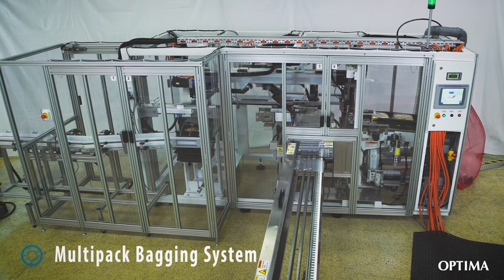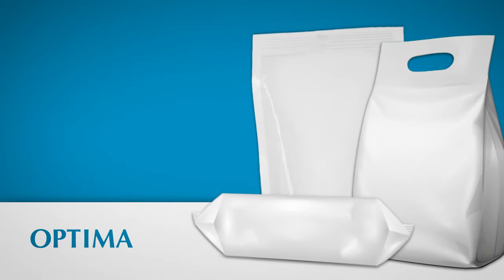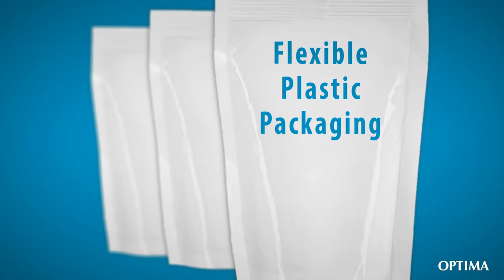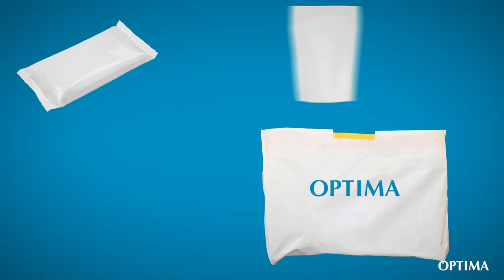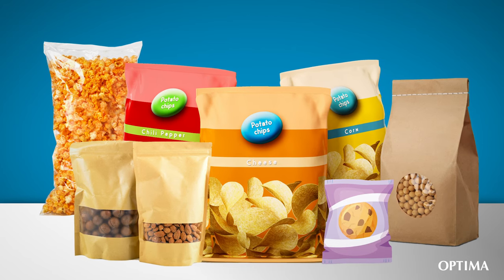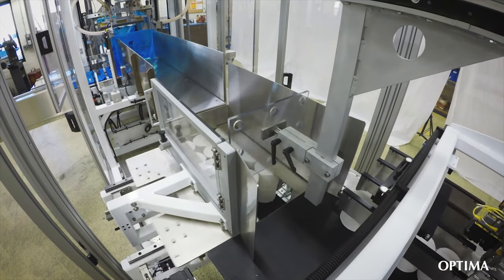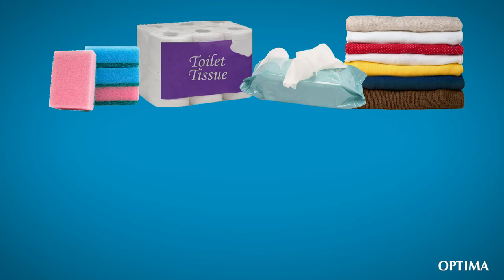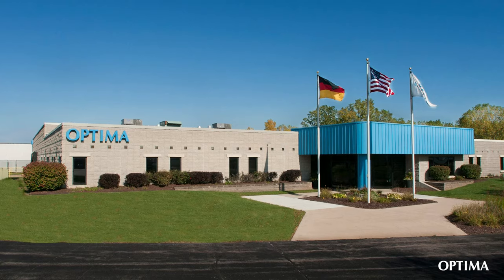Multipack Bagging System | OPTIMA (English)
Multipack bagging machines from Optima Machinery Corporation are flexible and customizable to package a variety of products including snack foods, frozen foods, toilet paper, wipes, apparel, medical personal protective equipment (masks, gowns, gloves), and more. These machines have many size capabilities and can be customized to fit your multipack bagging needs.